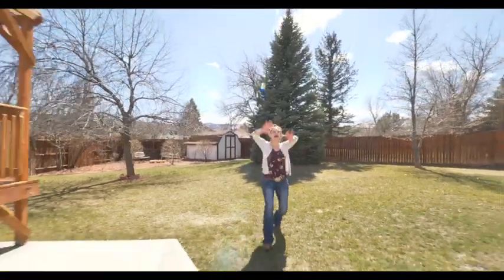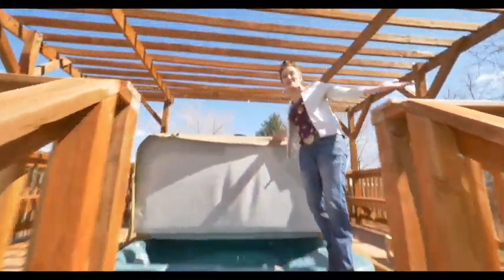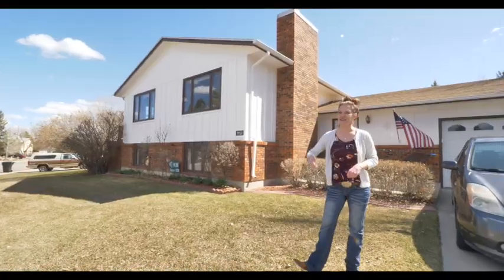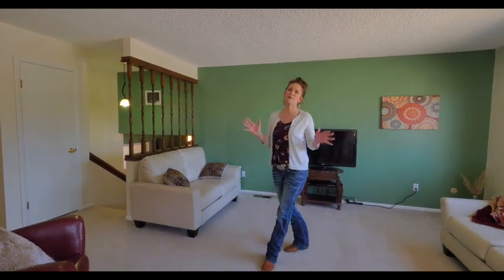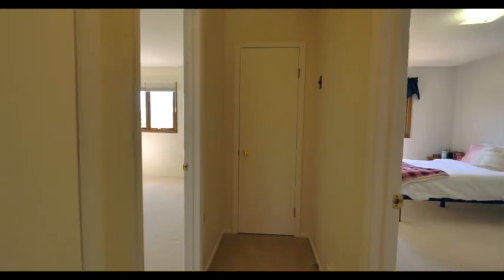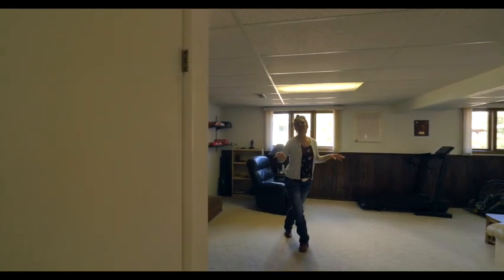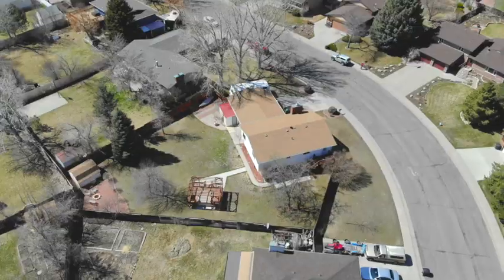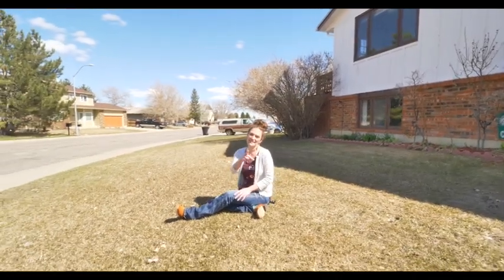SOLD BEST LOT in the NEIGHBORHOOD! 951 Waterford Casper Wyoming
BEST LOT in the NEIGHBORHOOD! 951 Waterford Casper Wyoming
Absolutely amazing Eastside tri-level with more positive than I can mention!  Open floor plan; lots of storage, HUGE lots, lots of trees, hot tub!  5 bedroom, 3 bathroom, double car garage.  Amazing RV parking-enough for a camper and a boat!  Very great condition fence for you dog.  Don't miss out on this one.  BEST LOT in the NEIGHBORHOOD! 951 Waterford Casper Wyoming